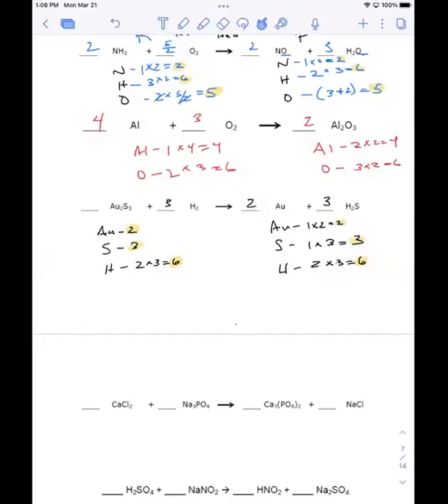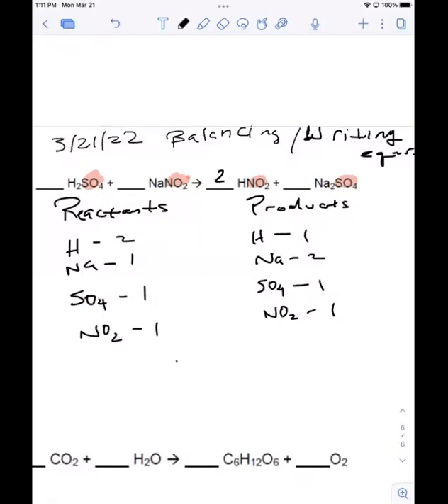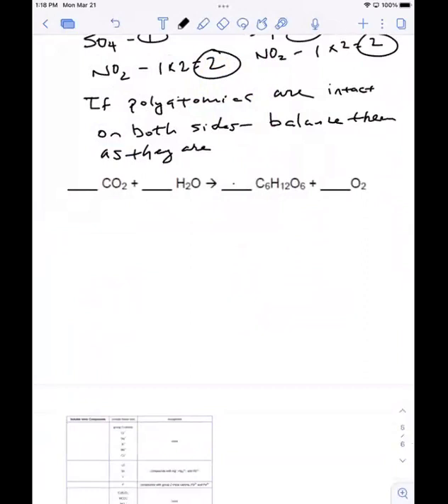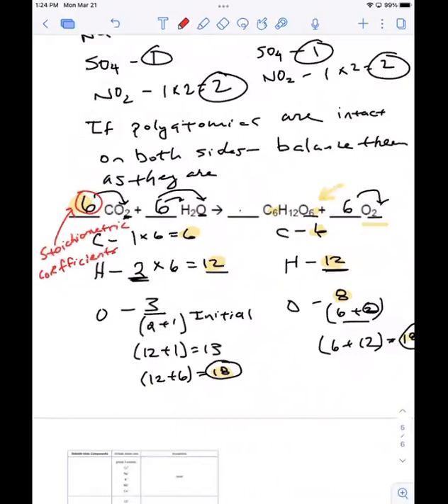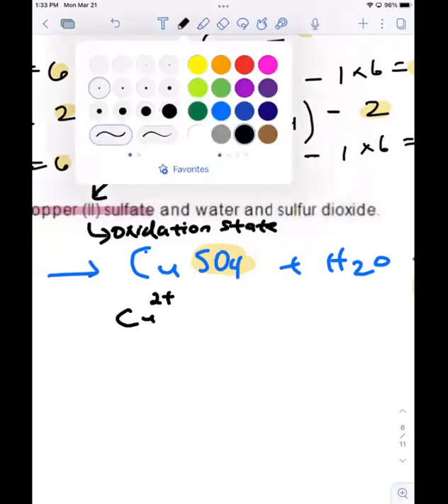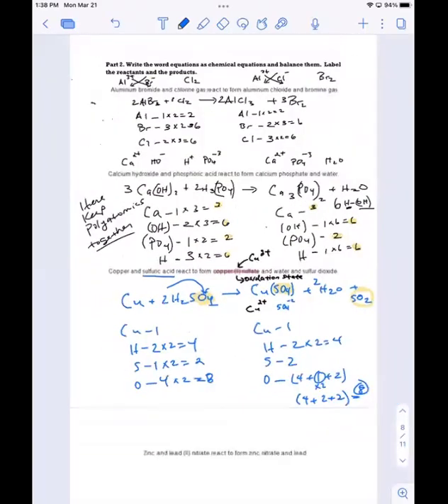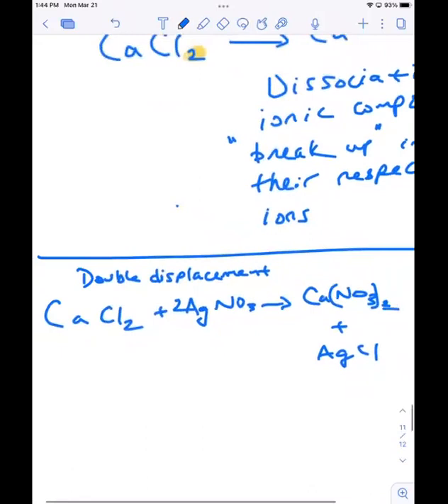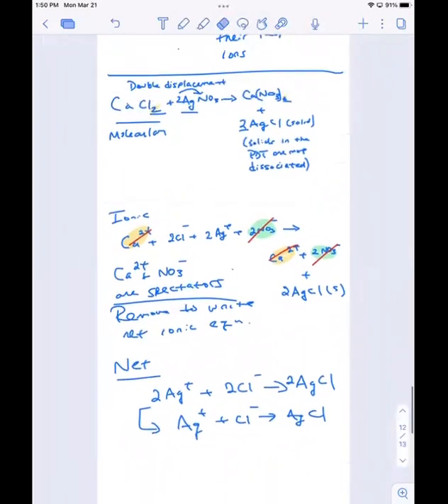CHEM 231.02 3-21-22 Net Ionic Equations